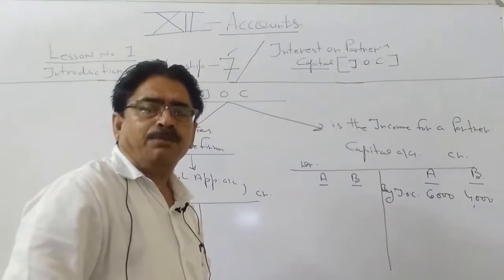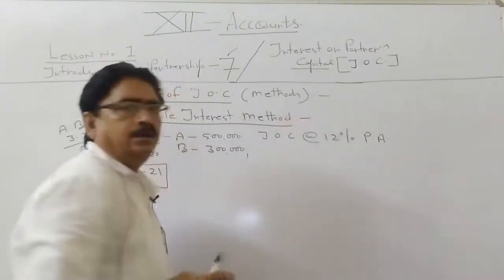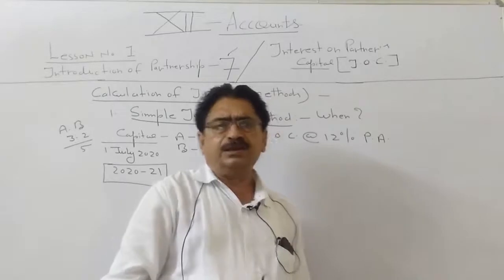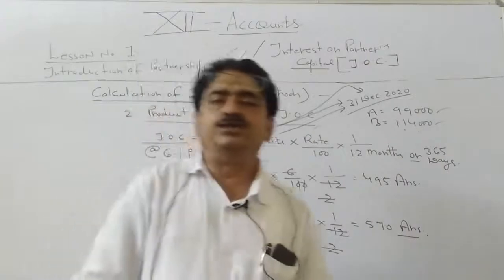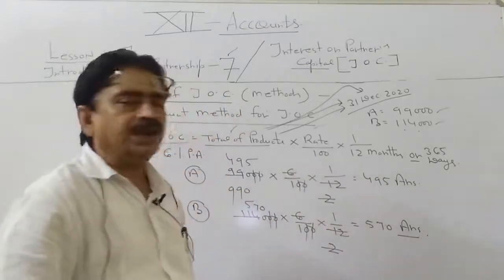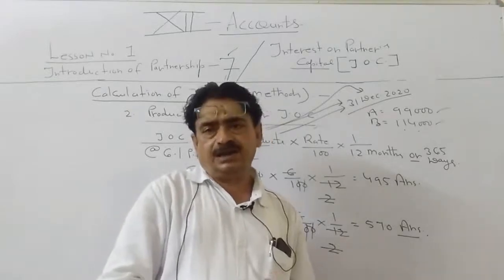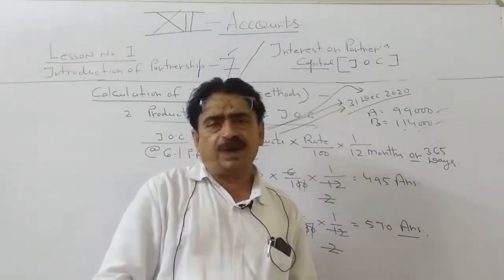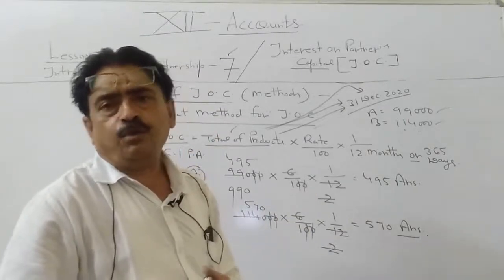Introduction of Partnership - 7 | Accountancy | Class 12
Interest on Partner's Capital |  Mohan Lal Soni